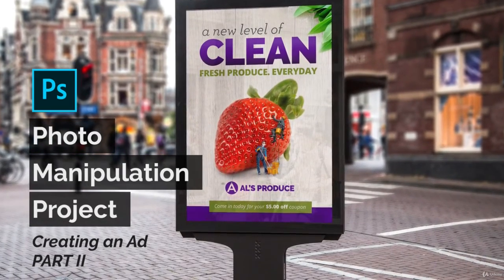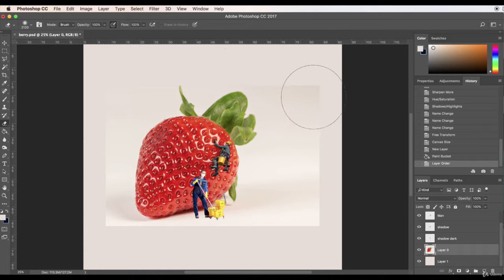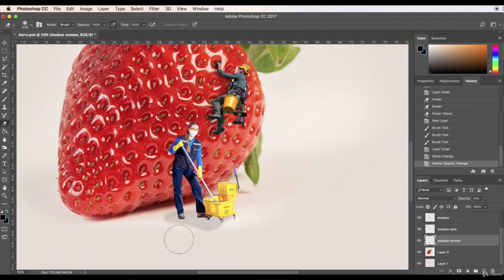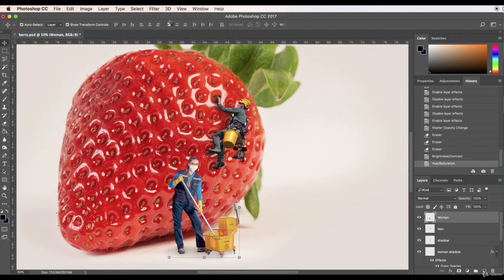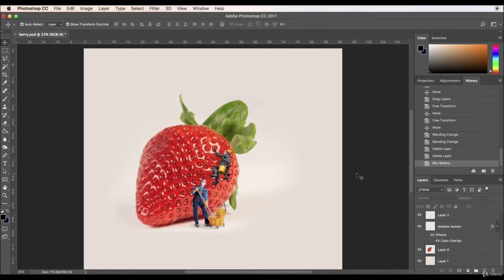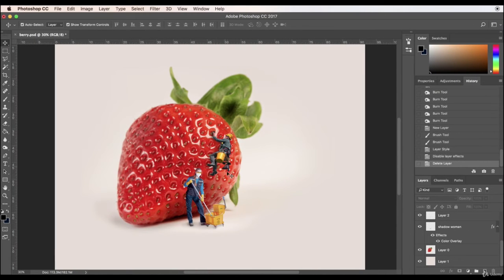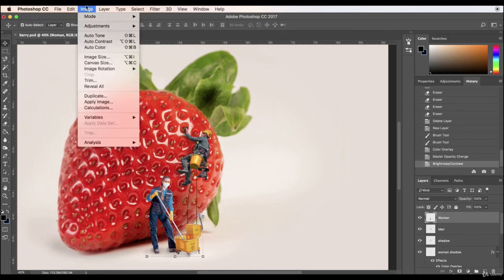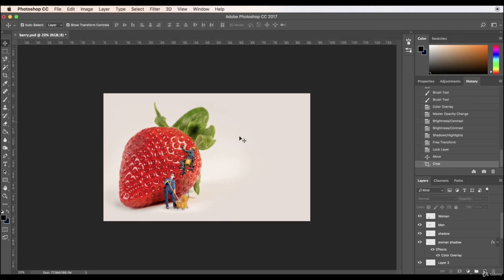2. Photoshop Manipulation Ad - Part 2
This video is an educational that you can learn a new skills that you could monetize.